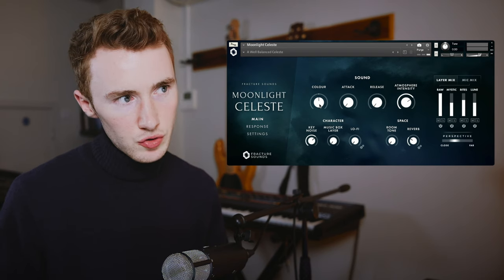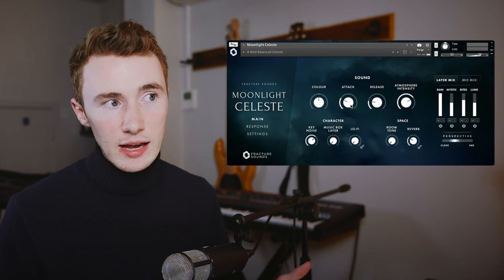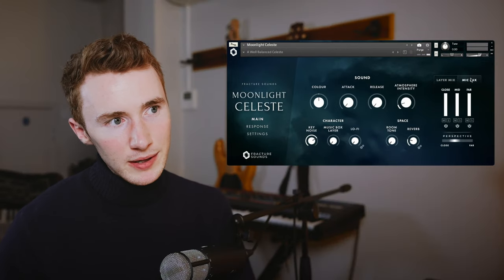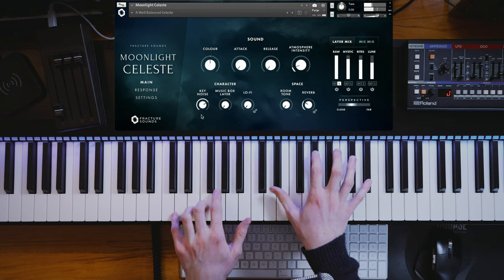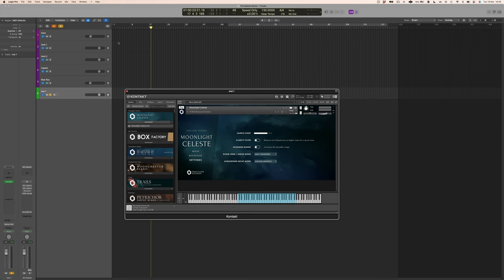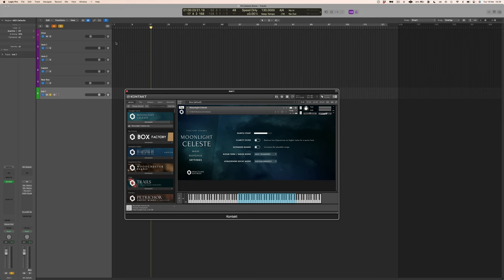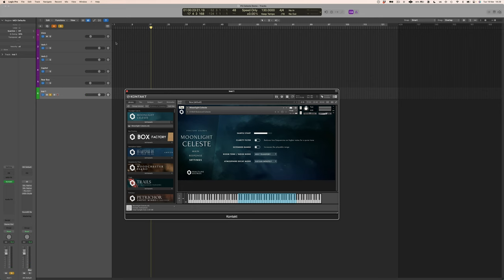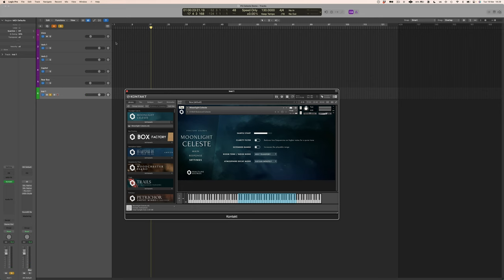Moonlight Celeste for Kontakt Player | Fracture Sounds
Timestamps
0:00 Trailer
1:00 Fracture Sounds - Moonlight Celeste
1:23 Colour Control in Moonlight Celeste
2:07 Attack and Release in Moonlight Celeste
3:56 Atmosphere Layers in Moonlight Celeste
6:50 Mic Positions in Moonlight Celeste
7:48 Key Noise in Moonlight Celeste
8:20 Music Box Control in Moonlight Celeste
9:16 Lo-Fi in Moonlight Celeste
10:47 Reverb in Moonlight Celeste
11:47 Additional Settings in Moonlight Celeste
15:52 How to use the Response Page in Moonlight Celeste
19:11 Moonlight Celeste Demo by @DanKeenMusic